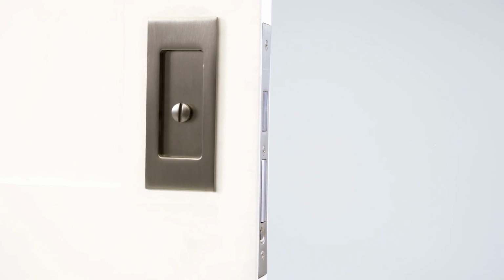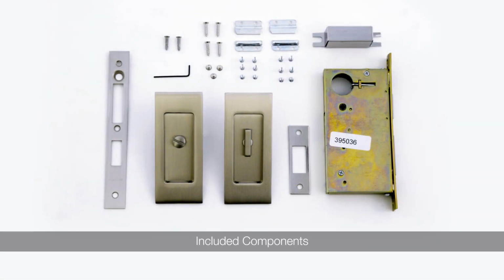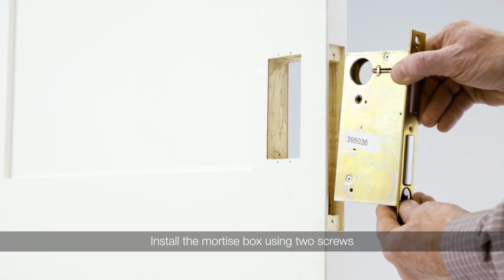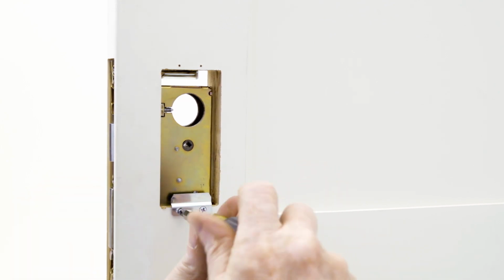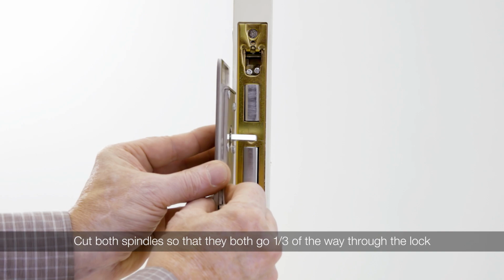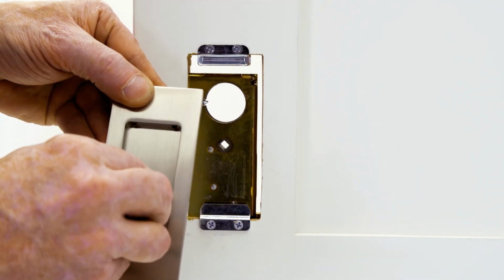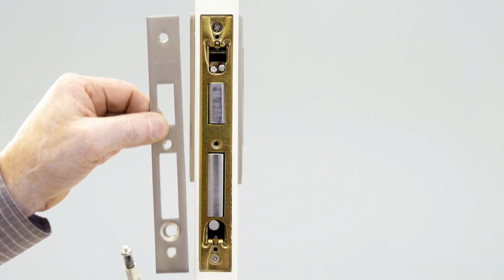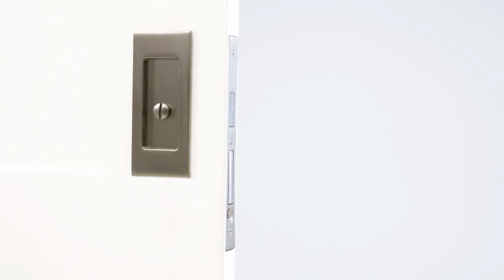How to install a Baldwin Estate Privacy Pocket Door